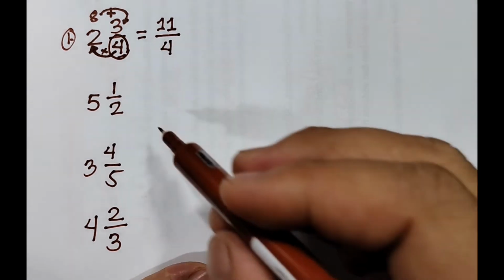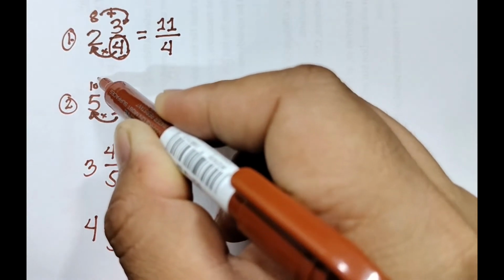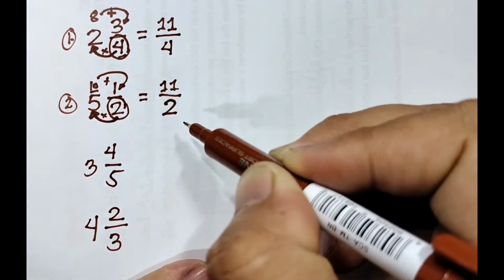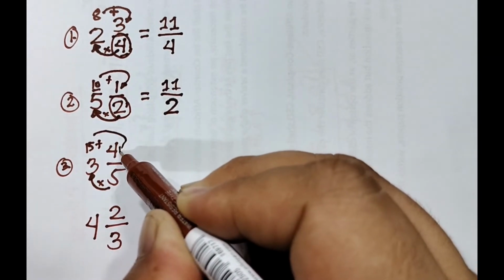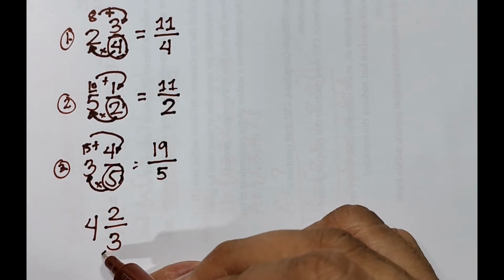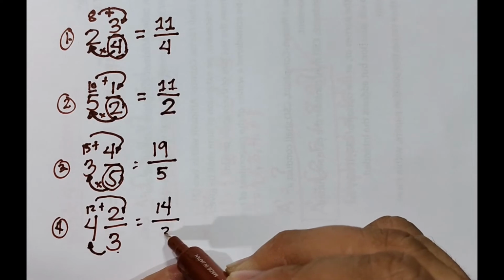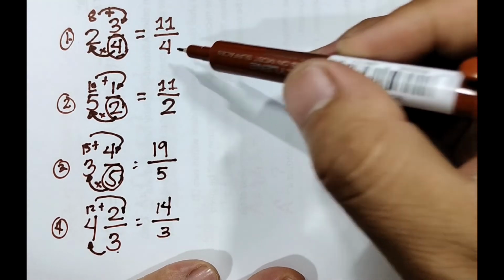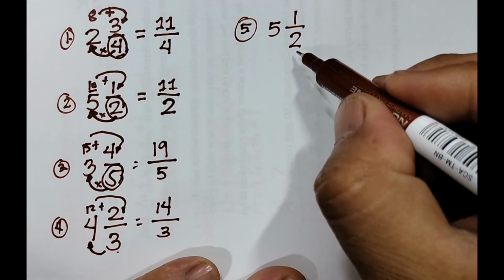Mixed Number to Improper Fraction - Basic Math Review